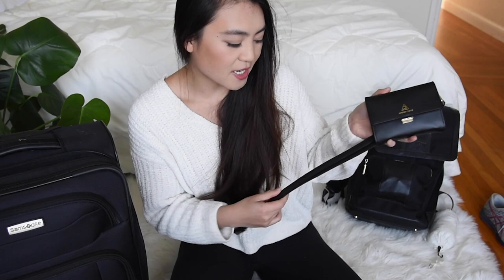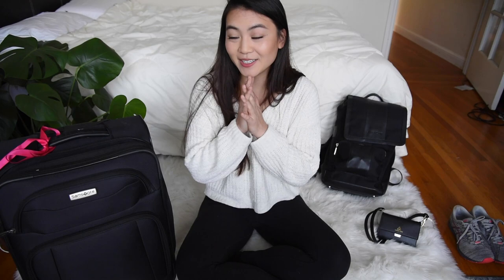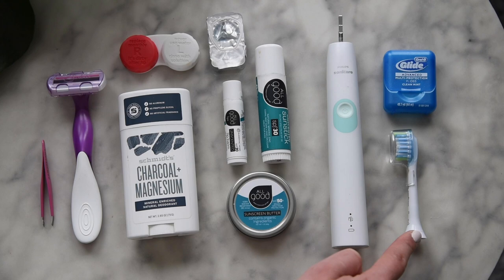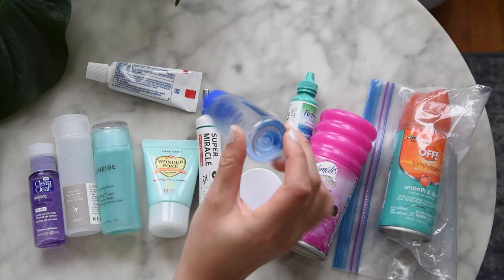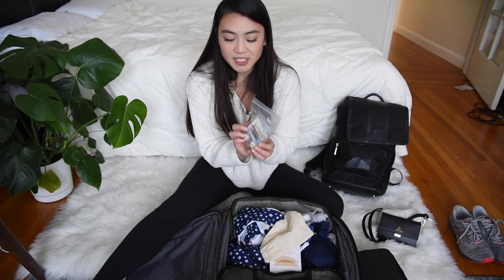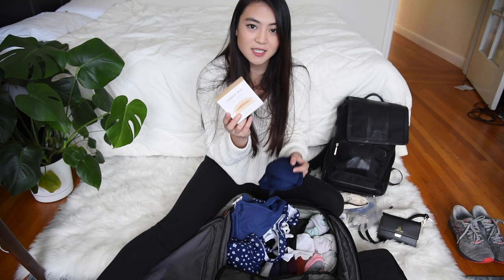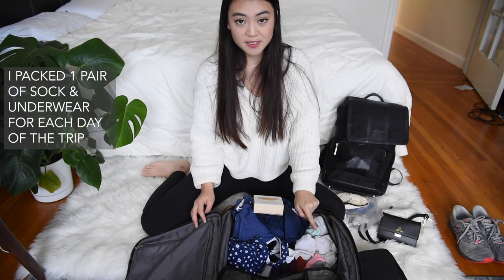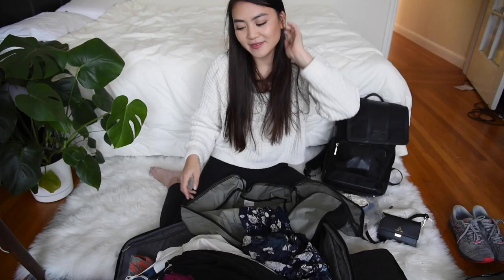Everything I took to Hawaii | Carry on Only Packing for 1 Week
We have a new updated version of this backpack!

Every single item I took to and used in Hawaii. It's a long one!

STAY SAFE & UPDATED!

- Arden Cove Team

We at Arden Cove believe life should be an adventure. Whether you’re traveling across the world, or hustling in the city, we know you want to be prepared and armed with the knowledge and best products. We create the best travel bags with this in mind, so you can take off with confidence with our anti-theft and waterproof bags.